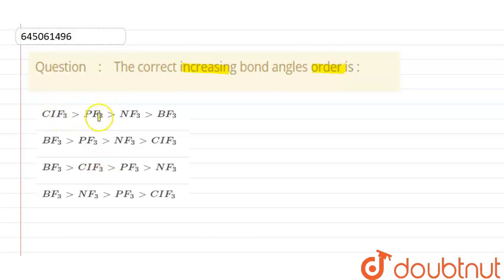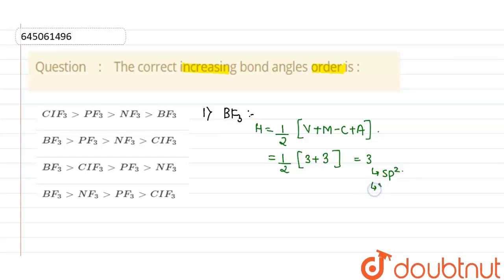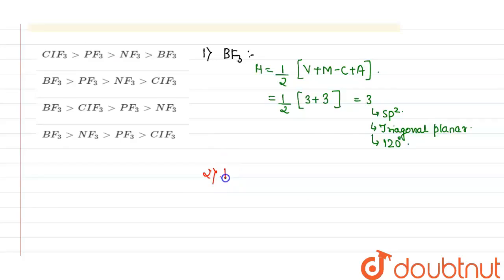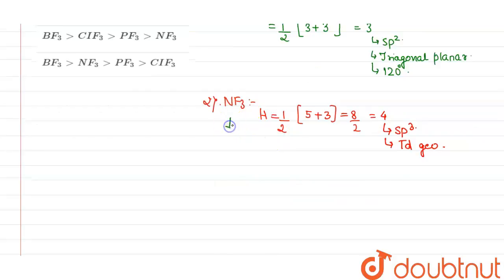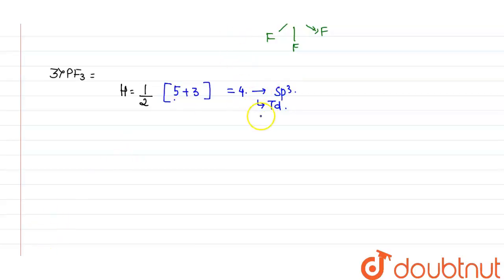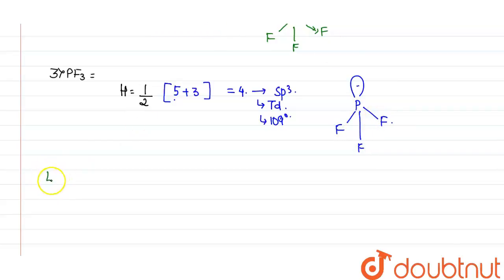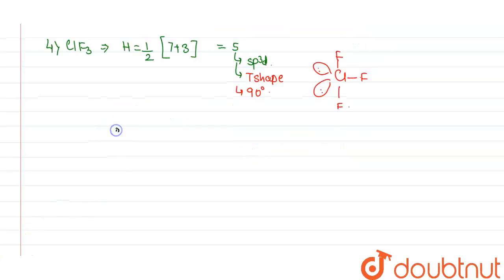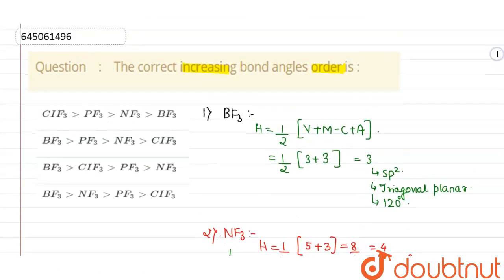The correct increasing bond angles order is : | 12 | JEE MOCK TEST 20 | CHEMISTRY | NTA MOCK TES...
The correct increasing bond angles order is :
Class: 12
Subject: CHEMISTRY
Chapter: JEE MOCK TEST 20
Board:NEET

👉 Have Any Query? Ask Us.